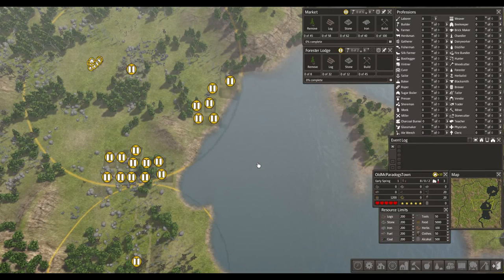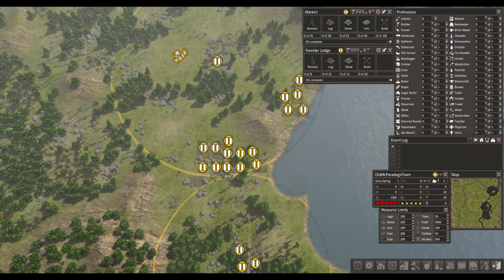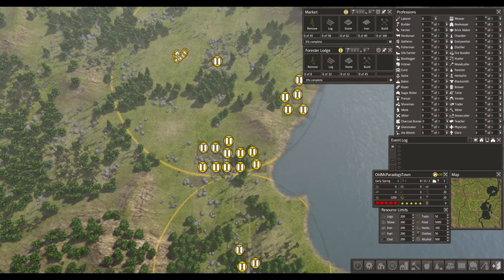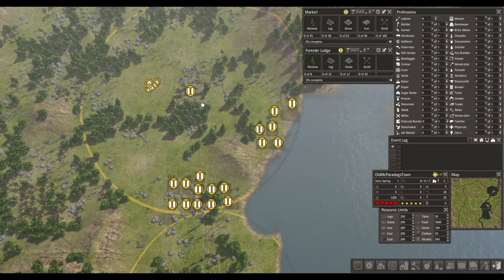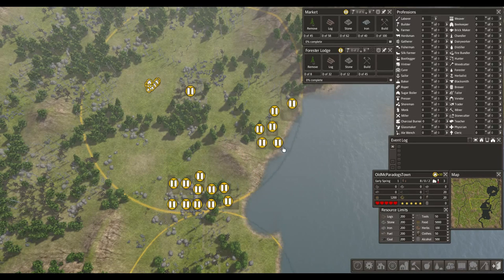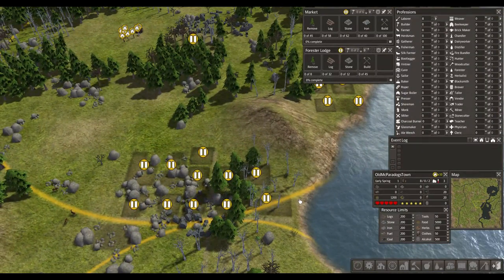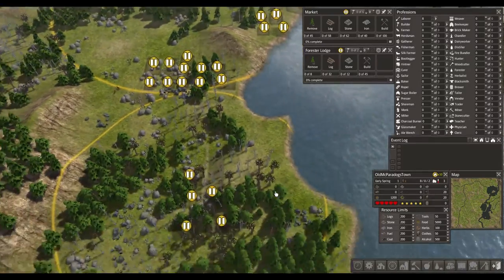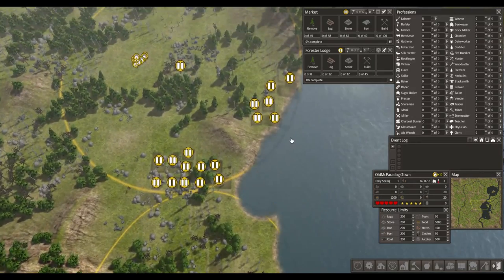Banished - Colonial Charter Mod - Iron Curtain 1.2 - Episode 01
Let's play Banished! We will try out the new edition of the Colonial Charter mod called "Iron Curtain" with loads of new buildings.

ParadogsGamer paradogs Gameplay HD Lets Play Walkthrough Playthrough HQ Commentary Let's "Lets Play" LP Episode Part Series Tutorial Game "How To" Online Multiplayer